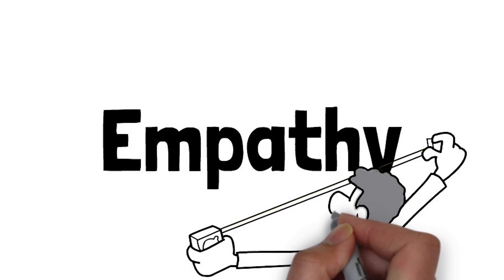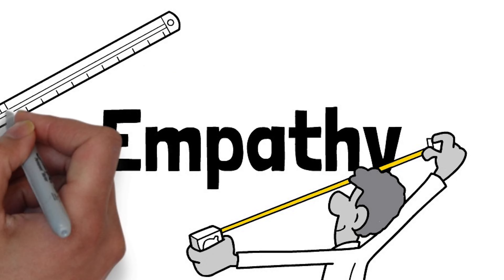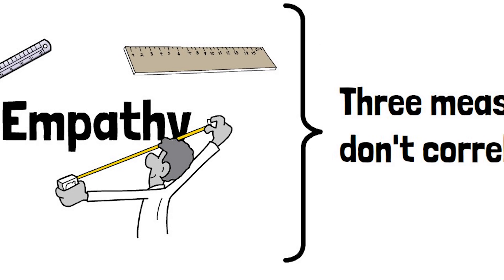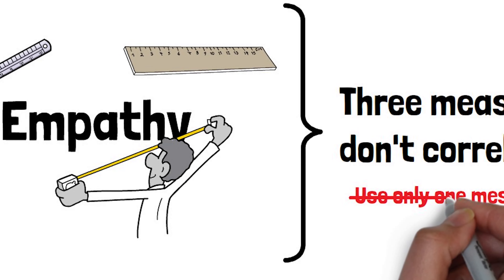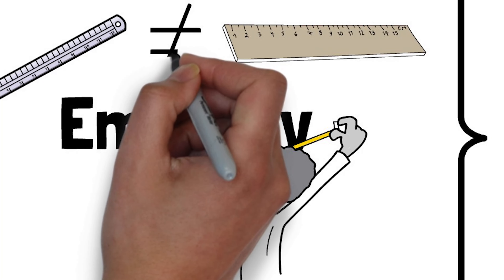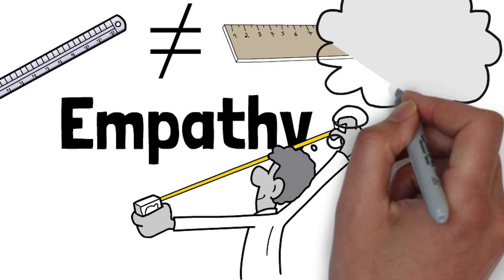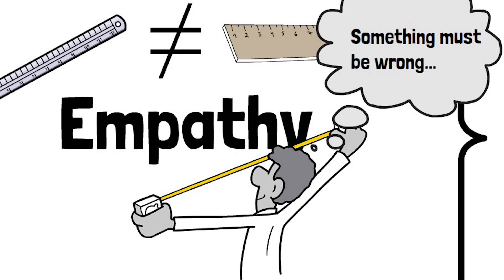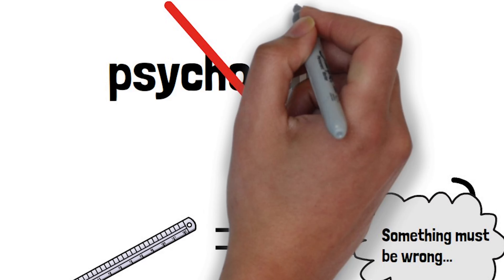Jordan Peterson - Why YOUNG ADULTS are DEPRESSED during CHRISTMAS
The holidays should be a time of joy and bonding between families. But research has shown that an increasing number of young adults are alarmingly feeling the holiday blues more and more compared to previous generations.

Dr Jordan Peterson has given us permission to revisualize and portray his words through this medium on our channel!

Jordan Peterson Books :
Beyond Order: 12 More Rules for Life
12 Rules for Life: An Antidote to Chaos
Maps of Meaning: The Architecture of Belief

1)This video has no negative impact on the original works (It would actually be positive for them)
2)This video is also for teaching purposes.
3)It is transformative in nature.
4)I only used bits and pieces of videos to get the point across where necessary.